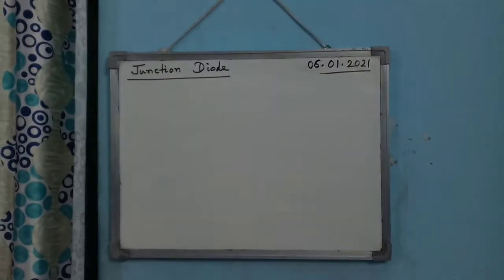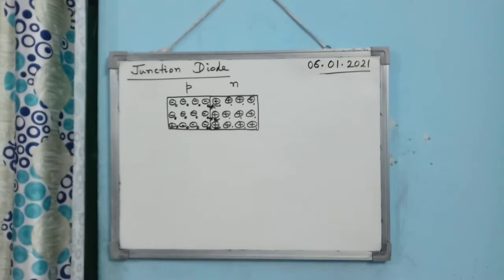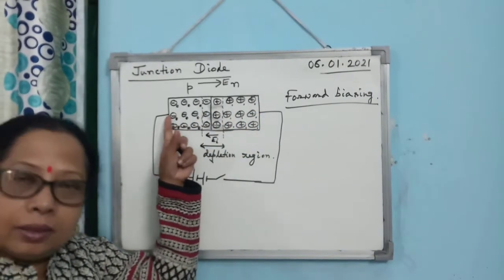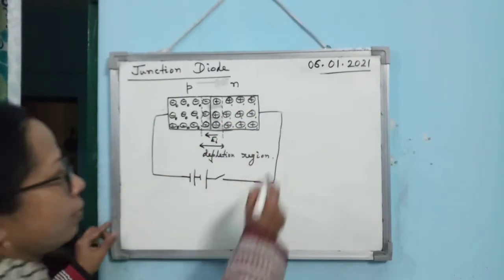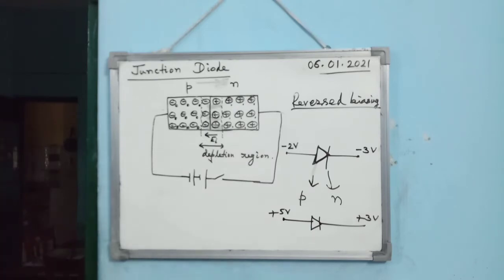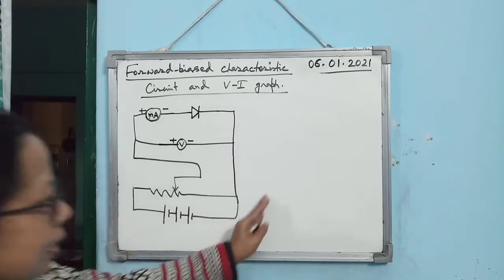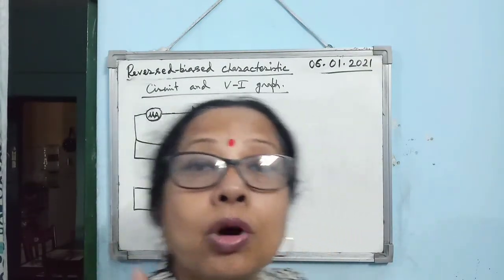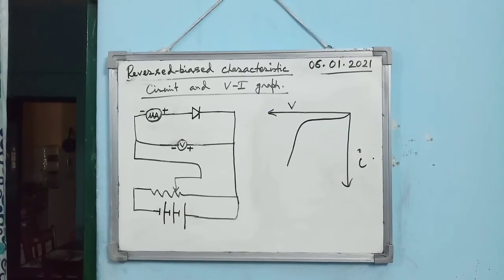Junction Diode (for XII)Mod 64 Lec 01